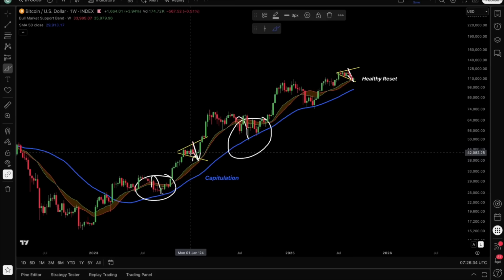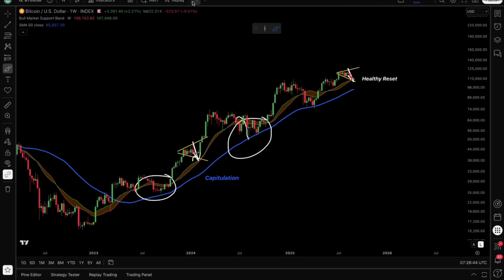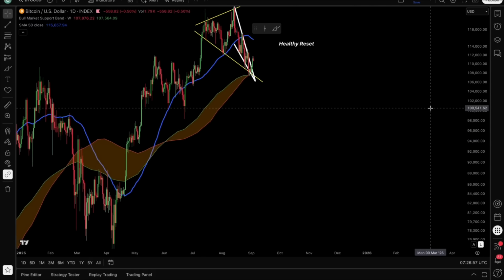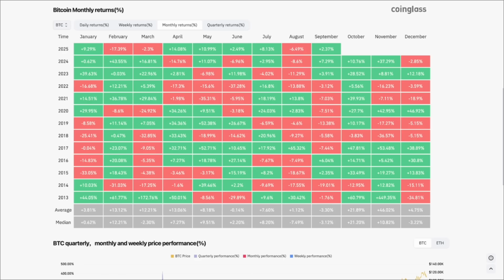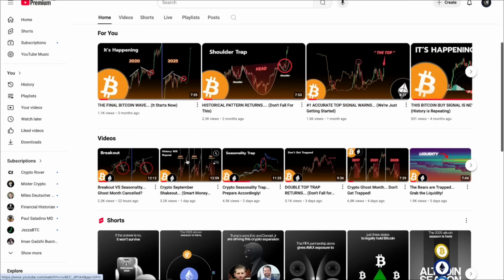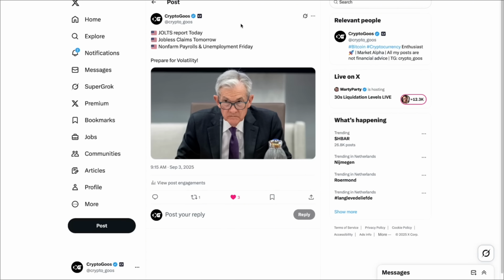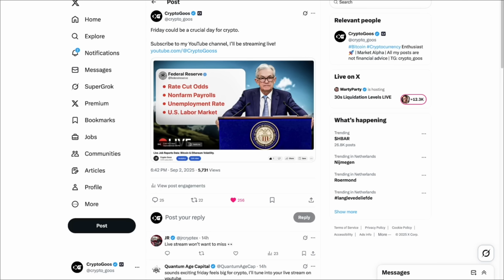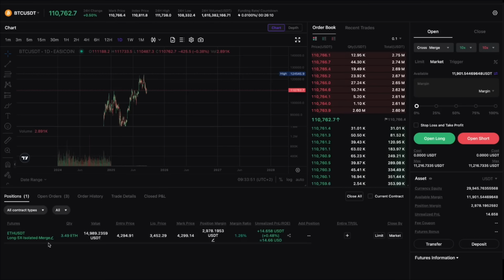Crypto Q3 Reset, History Repeats.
1. High Risk: Bitcoin trading is very risky, with 80% of traders losing money. It is advised primarily for experienced traders.
2. Disclosure: I own a diverse cryptocurrency portfolio for transparency.
3. No Professional Advice: Opinions expressed are personal and not from a licensed financial advisor. Investing in cryptocurrencies involves a high risk of loss.
4. Public Information: The information presented is publicly sourced and reflects personal viewpoints. Viewers should conduct their own research before making decisions.